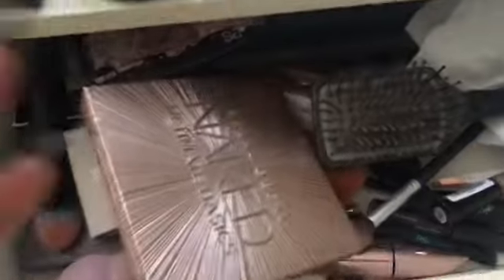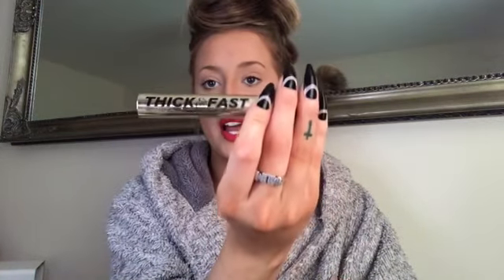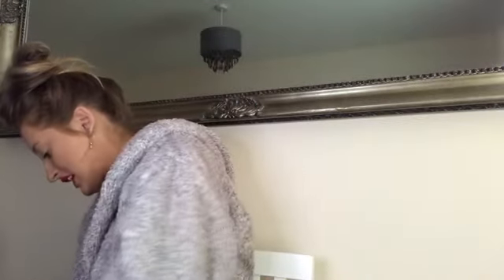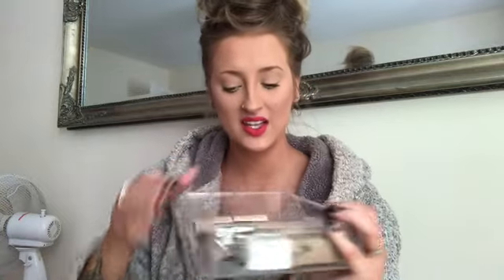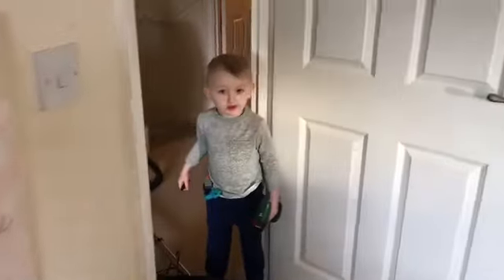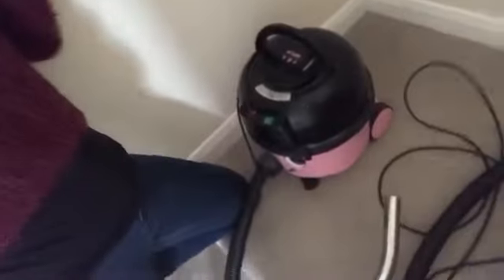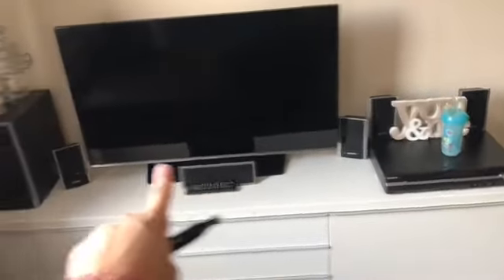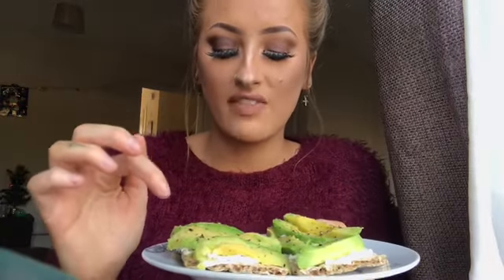Throwing all my make up away vlogmas change the room around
Thankyou So Much For Watching and for all your support I am for ever grateful to each and every one of you with liking comments subscribe and sharing my videos thank you for following me on this amazing journey my first vlogmas I’m so excited I hope you love it as much as me merry Christmas

My links

.Instagram laurenlouisekeeble

.Facebook laurenlouisekeeble